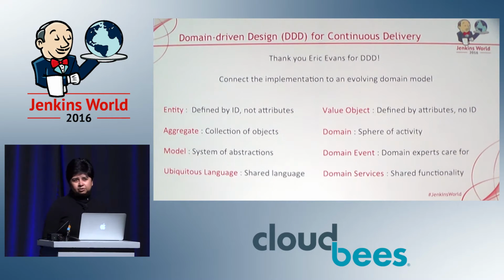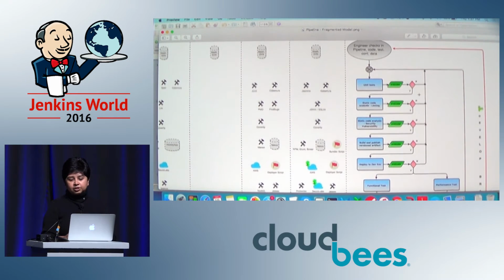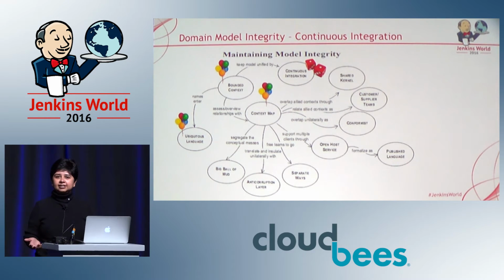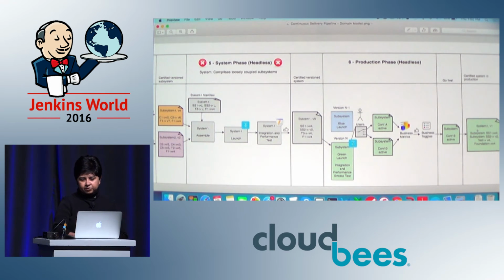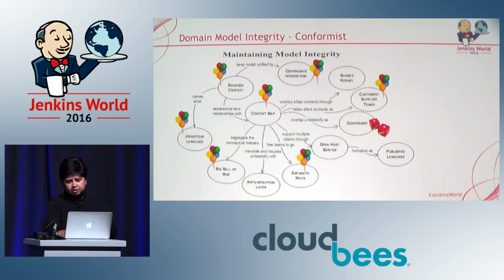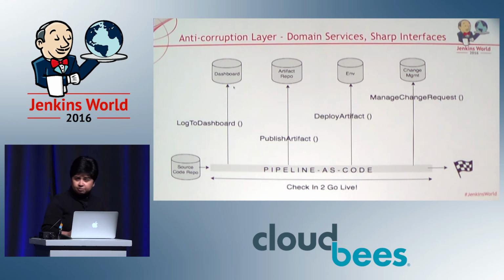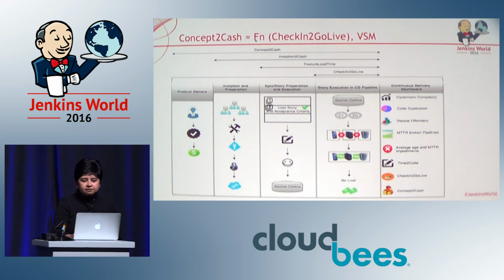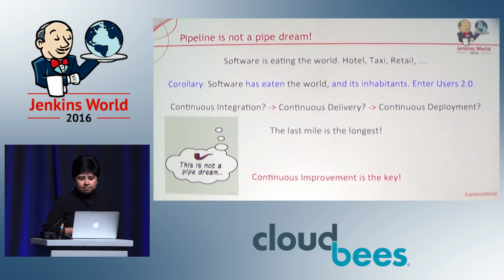Jenkins World 2016 - Continuous Delivery Pipeline - Patterns and Anti-Patterns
We all agree that continuous delivery (CD) is important. However, CD is not a discipline on it’s own (at least, not yet) and the science behind it is rarely covered in schools.

This talk will cover:

* Domain Driven Design (DDD) for CD, based on concepts authored by Eric Evans
* How the CD Pipeline, along with its assets, can be orchestrated with Jenkins
* Pipeline patterns that improve speed, quality and reliability
* Pipeline anti-patterns
* Microservices Test Architecture that is “hand-in-glove” with the Pipeline
* KPIs to measure ROI from the Pipeline
* CD for IoT

Delivered by Juni Mukherjee